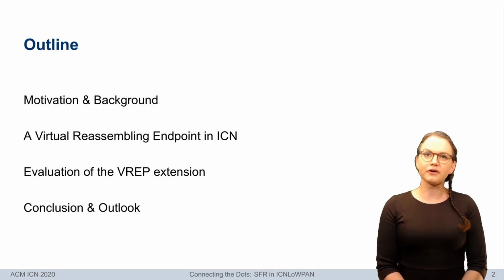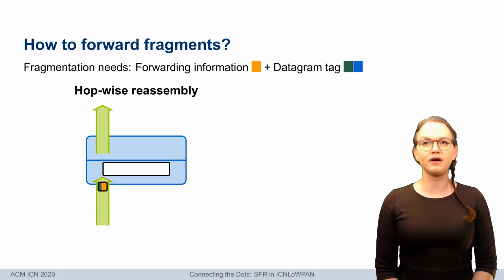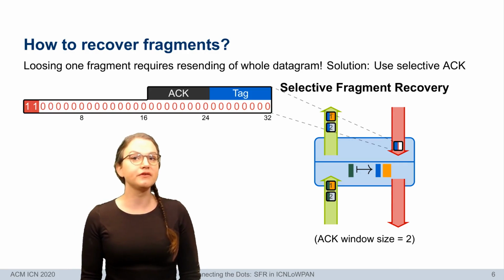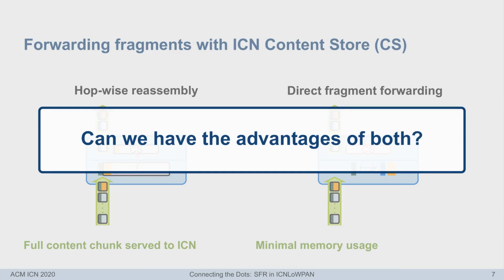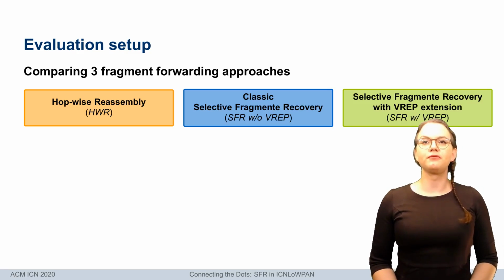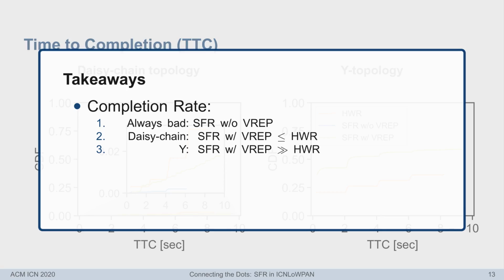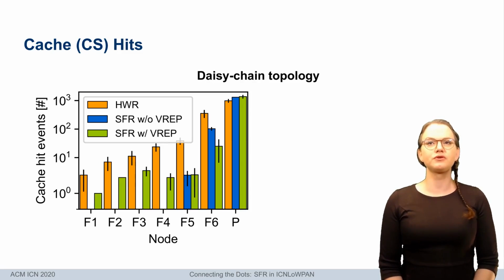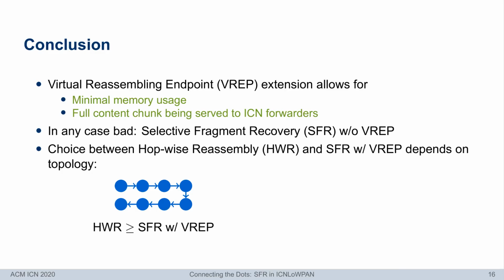ACM ICN 2020 - Connecting the Dots: Selective Fragment Recovery in ICNLoWPAN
Connecting the Dots: Selective Fragment Recovery in ICNLoWPAN
by
Martine S. Lenders (Freie Universität Berlin), Cenk Gündoğan and Thomas C. Schmidt (HAW Hamburg), and Matthias Wählisch (Freie Universität Berlin)

Abstract:
In this paper, we analyze the benefits of integrating 6LoWPAN Selective Fragment Recovery (SFR) in ICNLoWPAN. We present a solution that allows for immediate fragment forwarding—a key feature of SFR—in combination with ICN caching. Our proposal introduces a Virtual Reassembling Endpoint (VREP), which acts transparently as an SFR fragment forwarder while simultaneously collecting fragments. Once a datagram is complete, it is exposed to the content cache, effectively making the VREP the new fragmenting endpoint. Our solution complies with current specs defined in the IETF/IRTF. Furthermore, we combine the reverse path forwarding schemes of both SFR and ICNLoWPAN and assess drawbacks and benefits in a testbed. Our evaluation shows that SFR with VREP performs similar to hop-wise reassembly, details depend on the topology, but both outperform SFR without VREP in all scenarios.